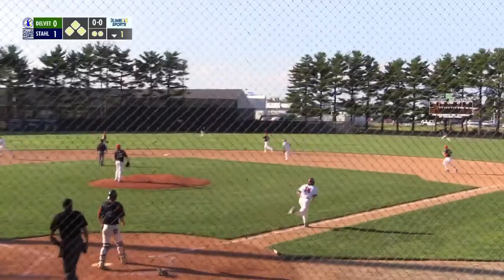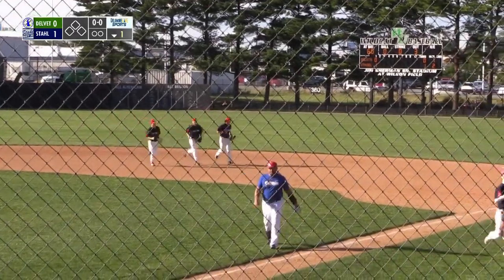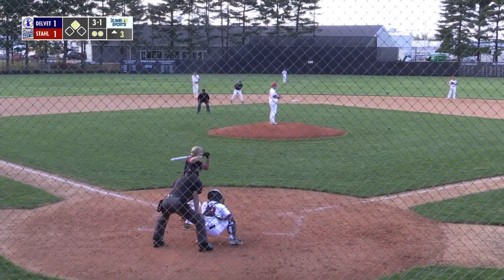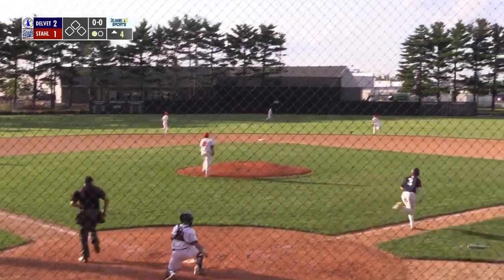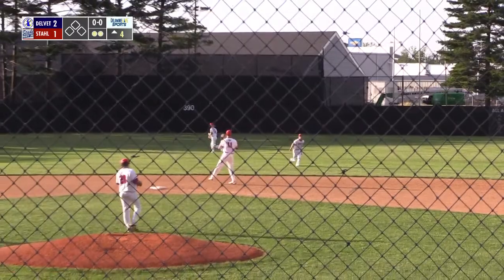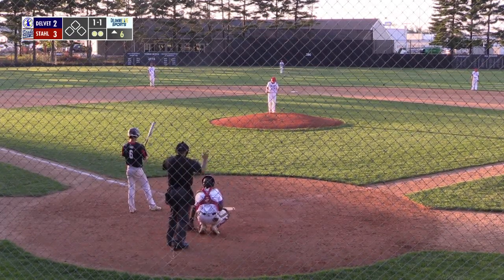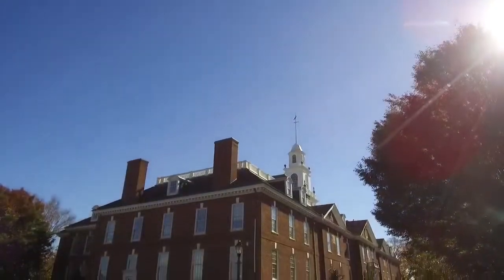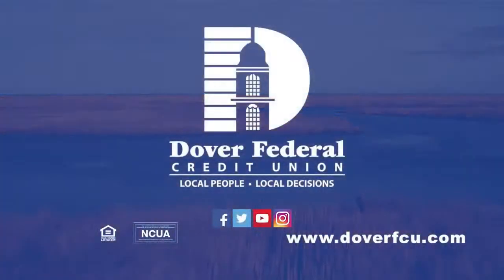Delvets visits Stahl Post Baseball LIVE from Wilson Field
Delaware American Legion Baseball